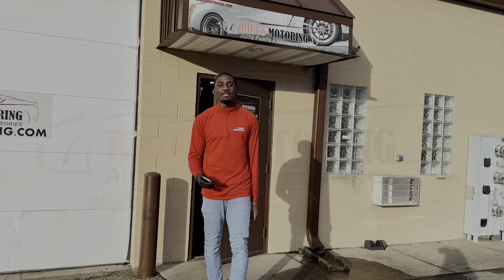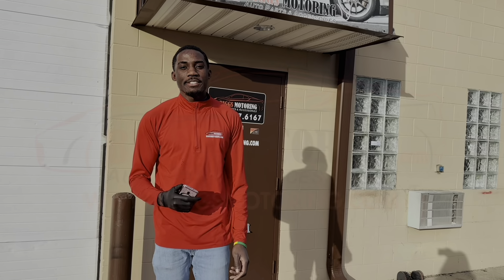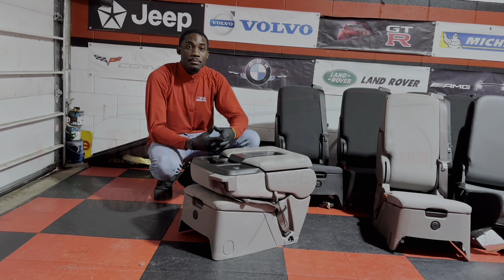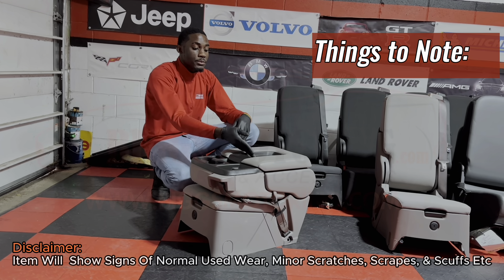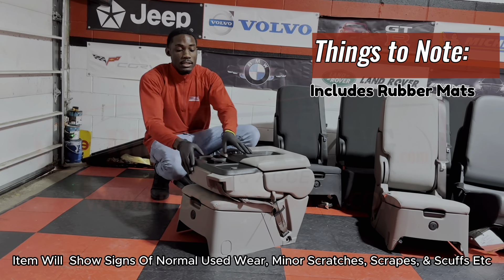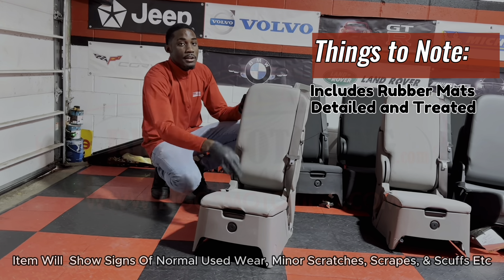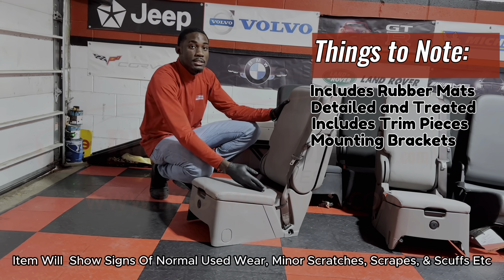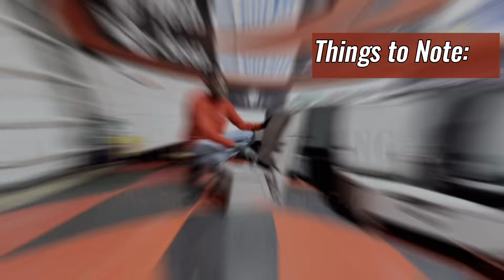2002-2024 Dodge Ram 2500 3500 5500 Center Console Jump Seat W/ Cup Holder dual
Elevate your ride with this 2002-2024 Dodge Ram Center Console Jump Seat! 🚗 Features adjustable design and dual cup holders for your convenience.